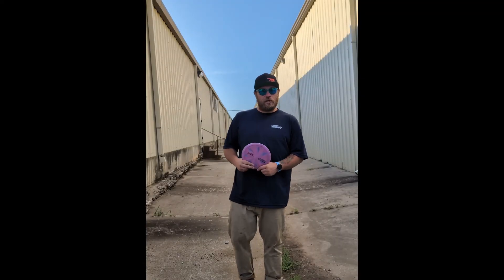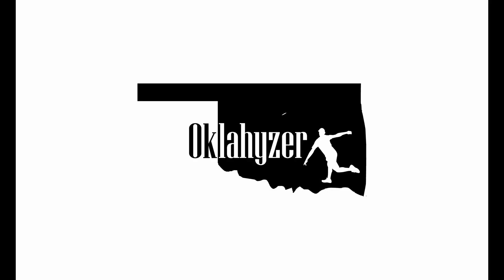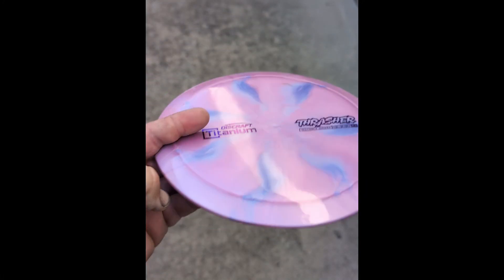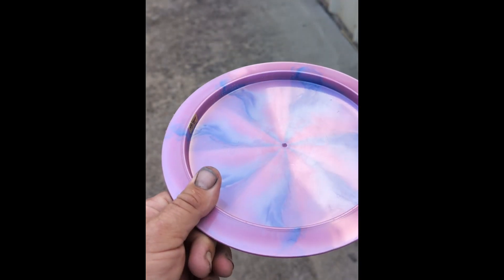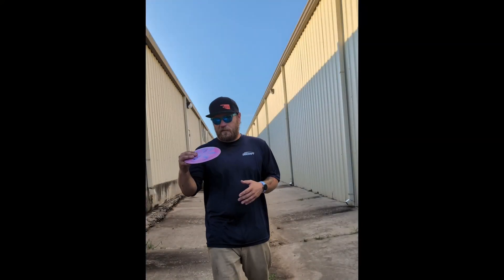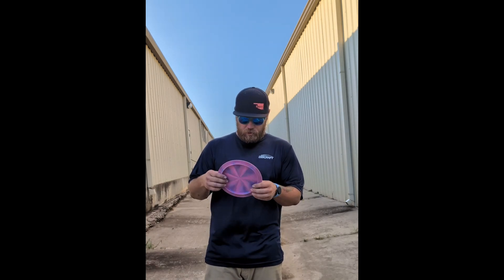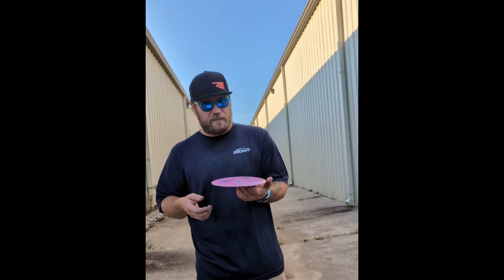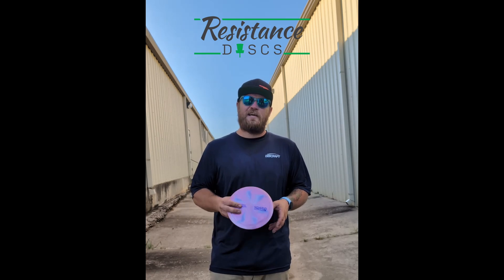Discraft Titanium durability test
Discraft just re-released thier most durable plastic ever in a new swirl pattern. I just got my hands on this new Titanium Thrasher and I think its time we put it to the test!